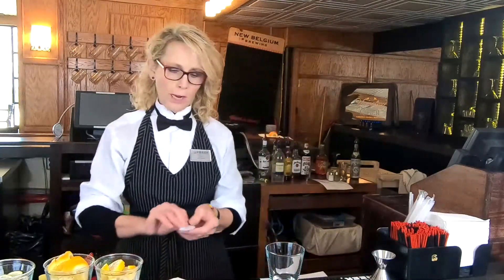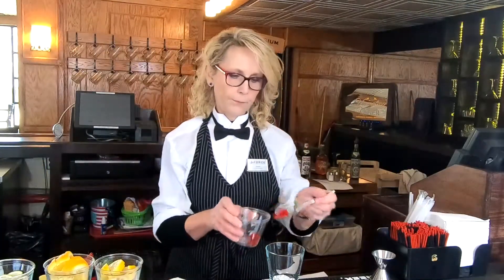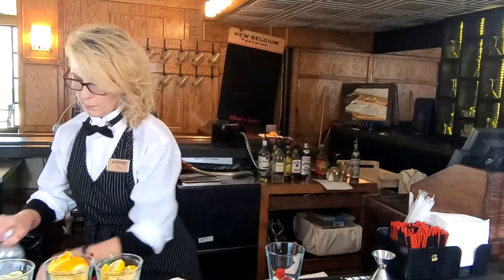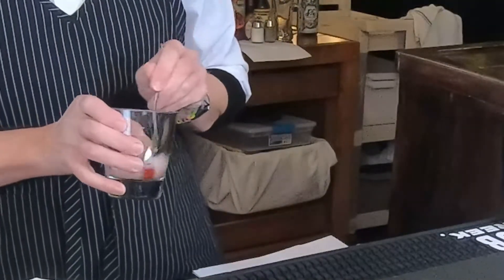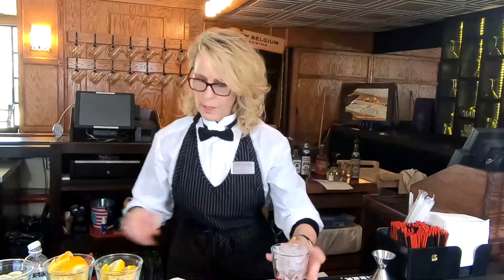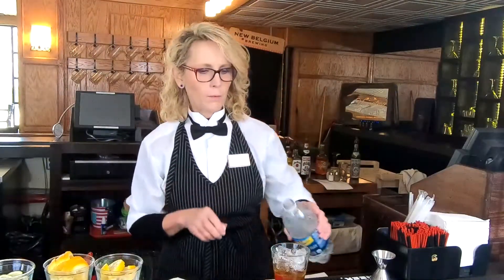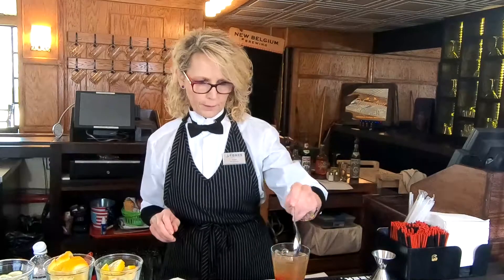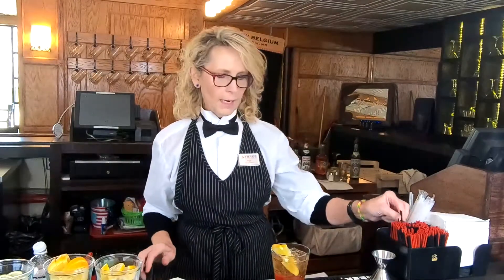Old Fashion Mixology with Angie